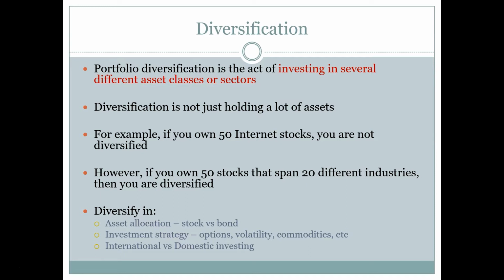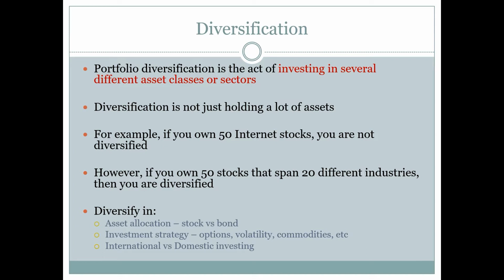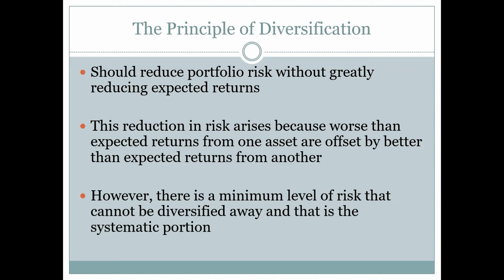Chapter 13 Lecture - Part 6